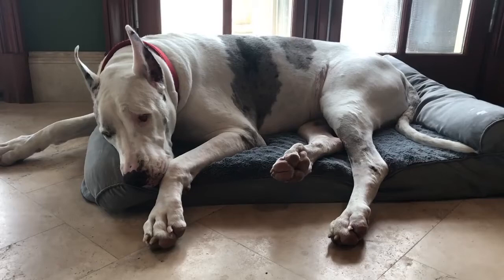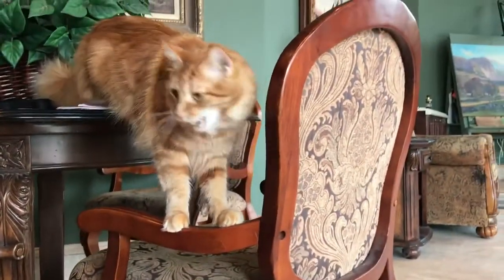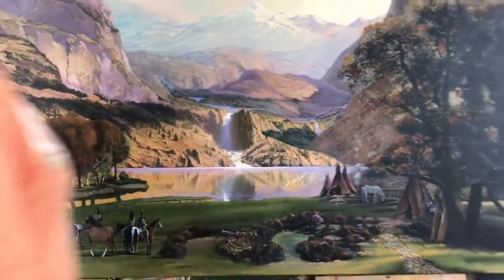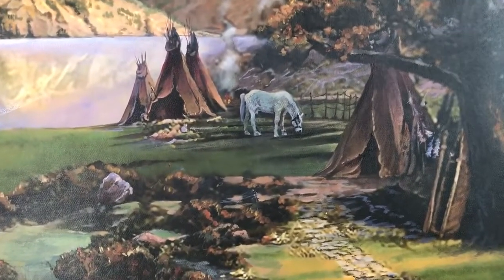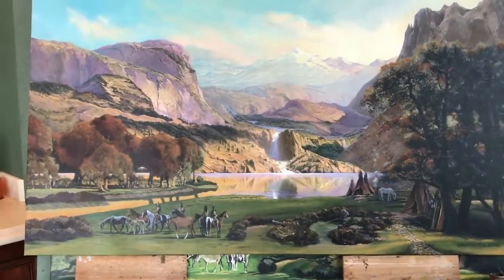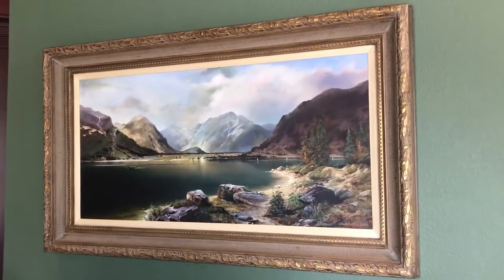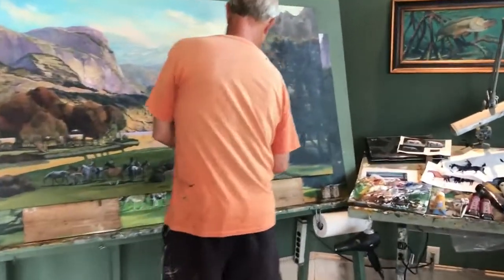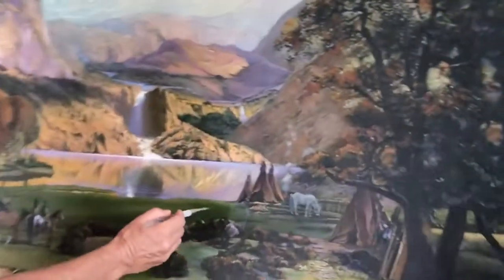Great Dane and Cat Watch Artist Dad Paint Wind River Canyon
Painting is very relaxing, especially when you are Max the Great Dane and Jack the Cat relaxing in Dad Lawrence Dyer's Art Studio. Watch and enjoy as Max and Jack watch as Dad gives a commentary on the progress on his latest painting Wind River Canyon, an Alfred Bierstadt genre of paintings.